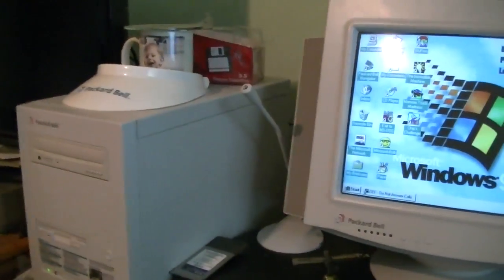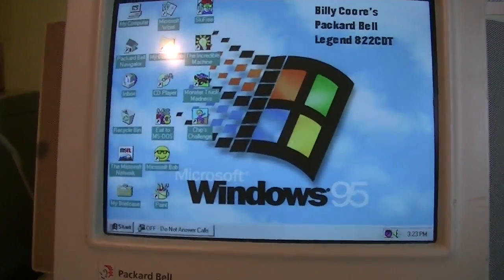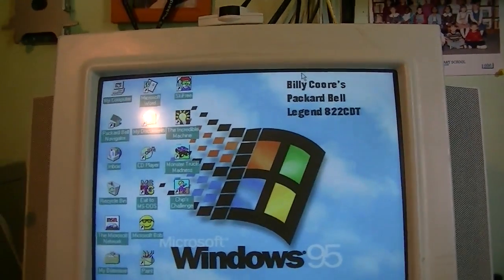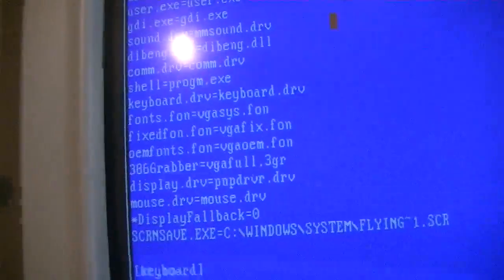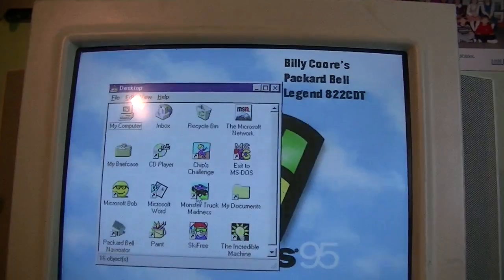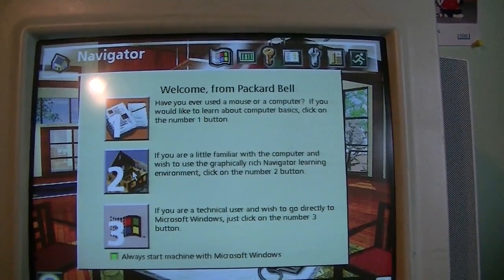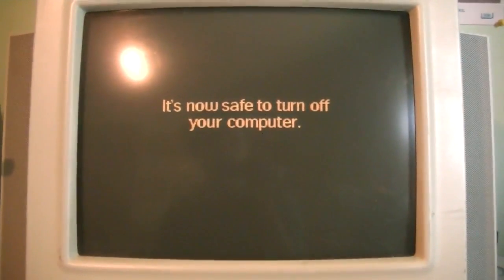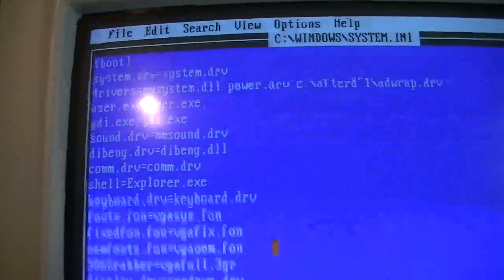Turn Windows 95 into Windows 3.1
Here's a quick look at a cool trick you can do to your old Windows 95 computer to make it more Windows 3.1 like.